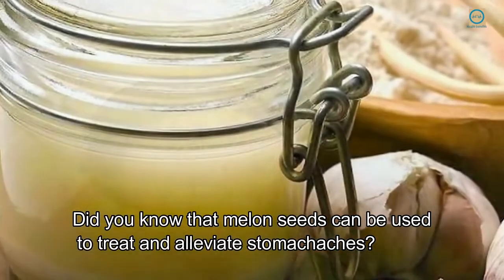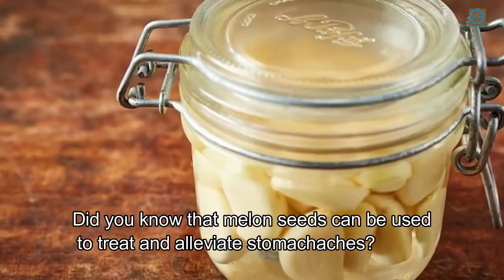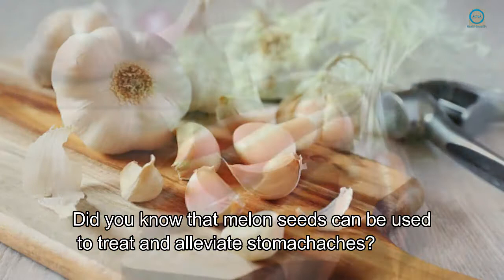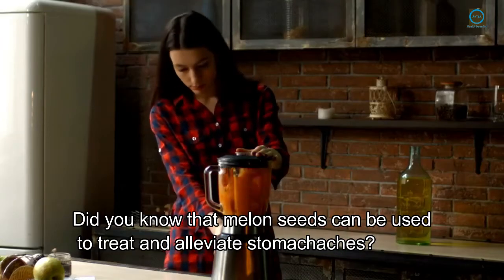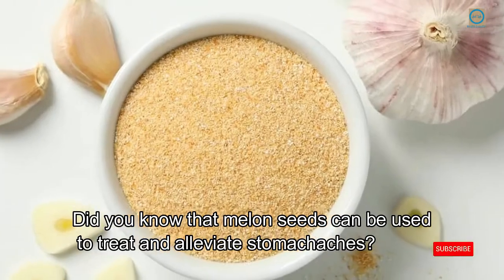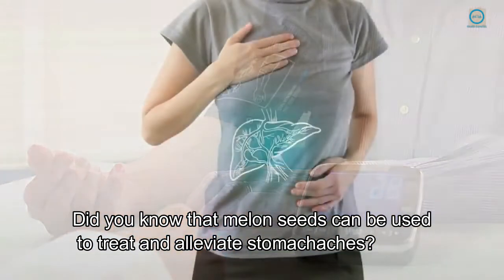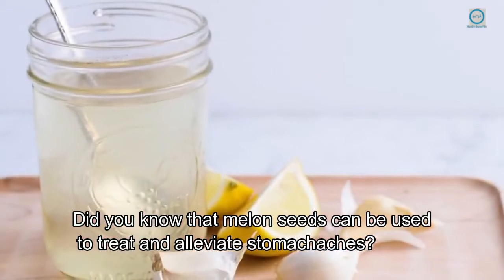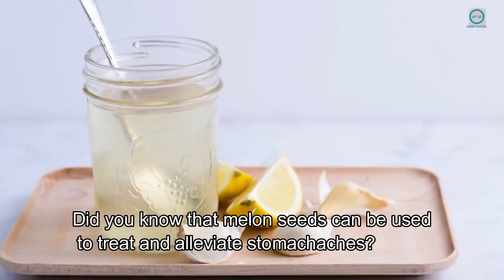How to Make Garlic Juice For Boost Immunity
You certainly must have heard about the benefits of garlic, right? Right here, on our channel, we talked about it many times already.

There is a video talking about its benefits, a video teaching you how to use garlic to treat rhinitis, one that teaches you how to fall asleep faster and better, and many others.

Many people talk about the benefits of garlic juice to our health. But, have you ever heard about it?

Many people say that garlic is an efficient antibiotic, that improves the immune system and avoids colds, while others believe that the antioxidants found in garlic can help prevent cellular damage and eliminate toxins. Incredible, isn't it?

Besides that, garlic can also be used to reduce cholesterol, stimulate a healthy appetite, and reduce the seriousness of asthma.

Do you want to learn how to make garlic juice?

Write down the ingredients:

2 garlic cloves;
2 carrots;
1 apple;
1 small piece of ginger;
Some parsley stems;

Put all ingredients in a blender with 2 cups of water and blend. Drink the juice every day, while fasting. Very easy to make, right?

Did you know that the best way of getting all the benefits from garlic is eating it raw? This juice can help you with many natural treatments.

Garlic has many benefits to offer to our health, like helping the digestive and circulatory systems, stimulating the immune system, reducing blood pressure and fighting heart diseases, besides helping eliminate toxins.

Garlic juice is a great way of keeping its properties, which, according to some studies, are lost after the garlic is cooked. Did you know about that?

However, as with any natural medicine, garlic also has some contraindications:

People who suffer from blood-clotting issues, thrombosis or suspected thrombus, heavy periods, stomachaches, low blood pressure or anyone who will undergo surgeries must avoid consuming raw garlic. Besides that, garlic should also be avoided by newborns.

Now that you know the benefits of this powerful  homemade and natural recipe, try it at home!